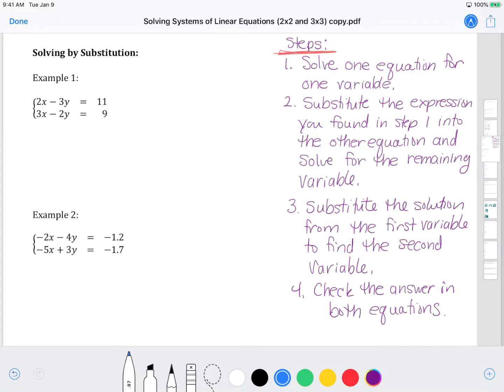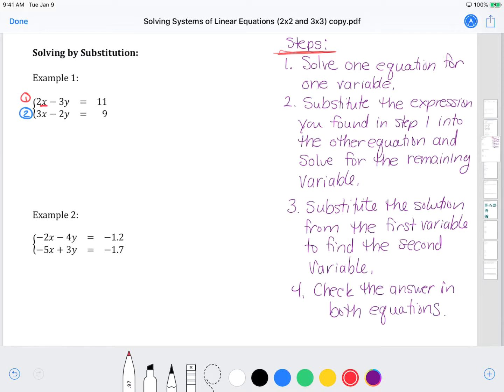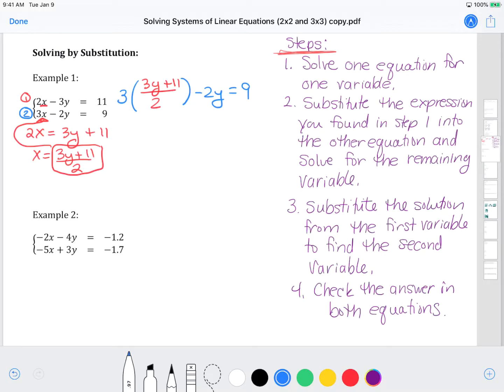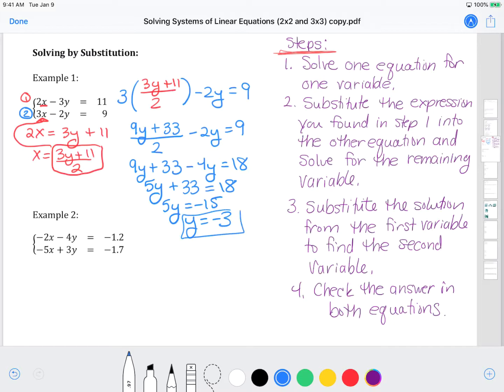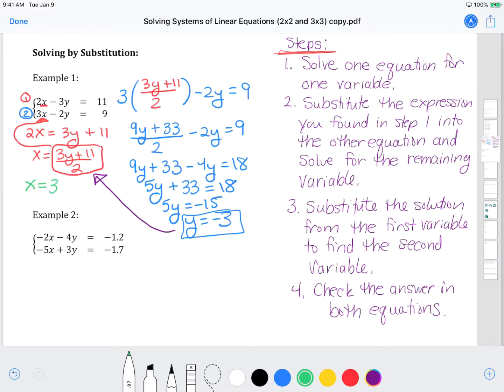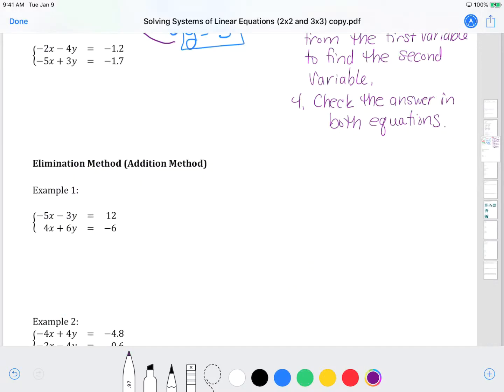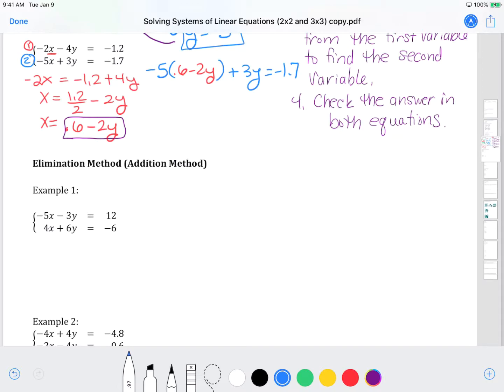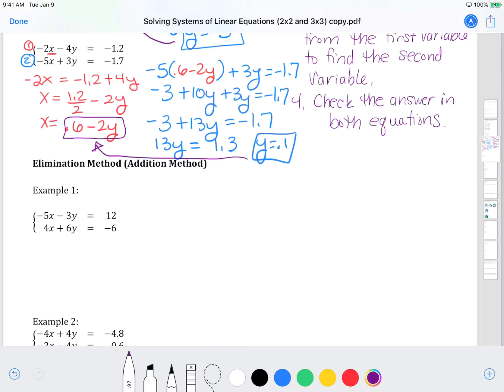Solving Systems of Equations by Substitution